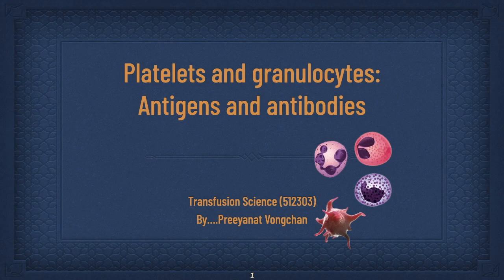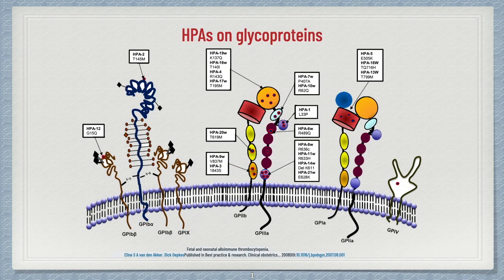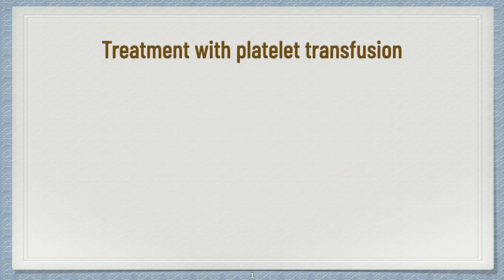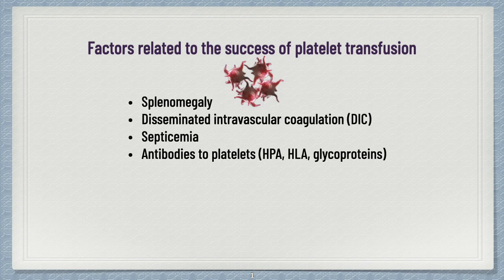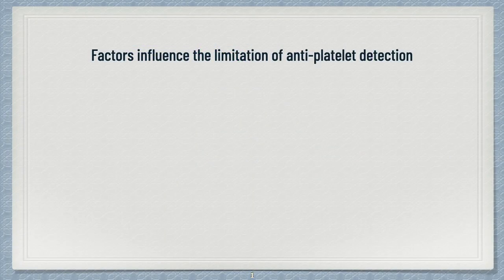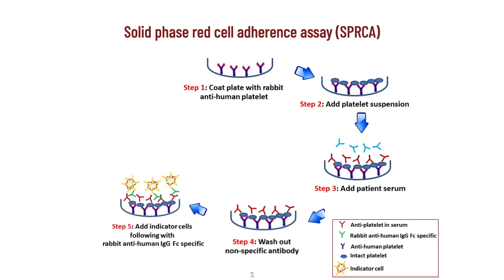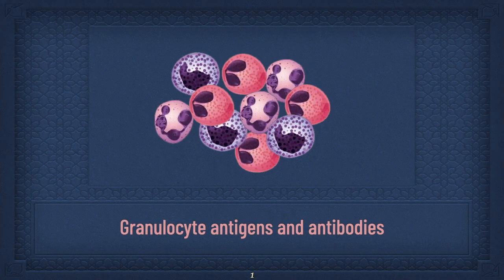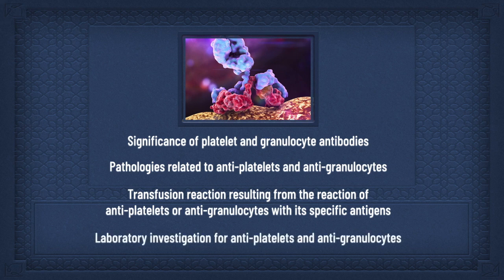Platelet and granulocyte antigens and antibody update 2020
This video is about Platelet and granulocyte antigens and antibody update 2020